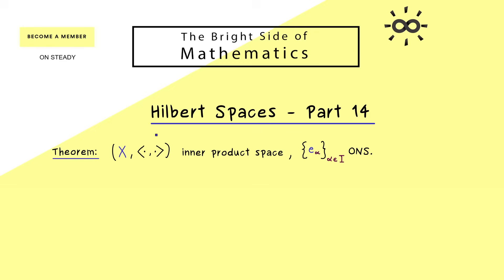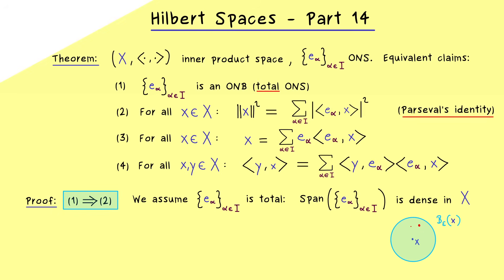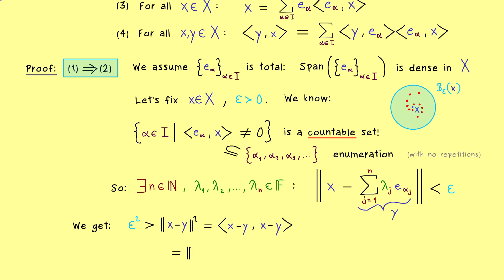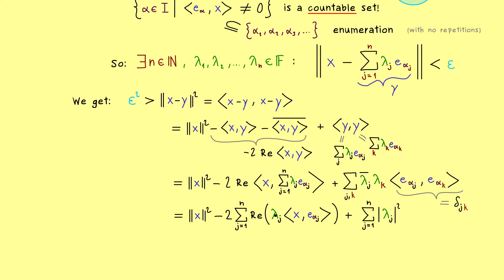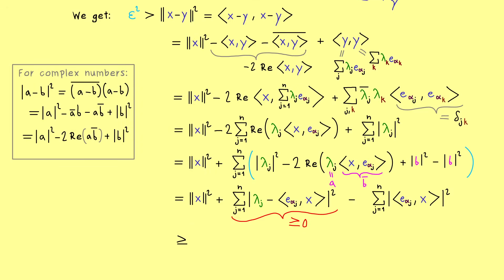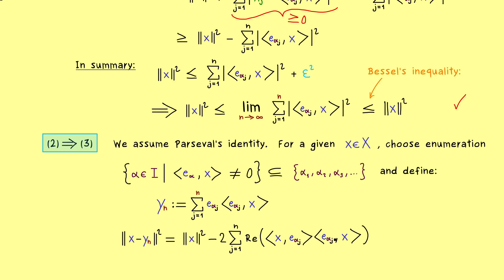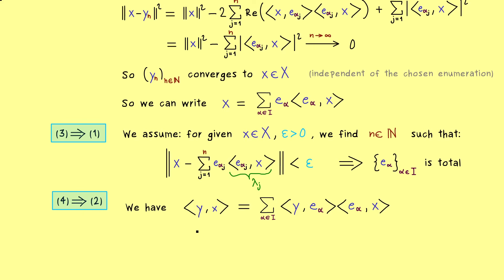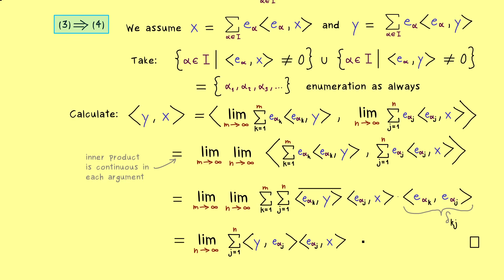Hilbert Spaces 14 | Proof of Parseval's Identity